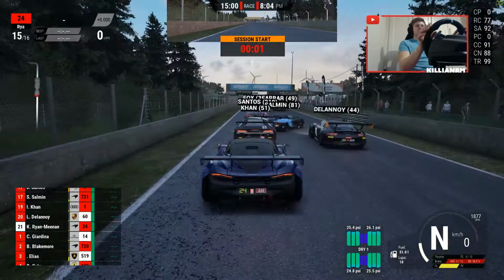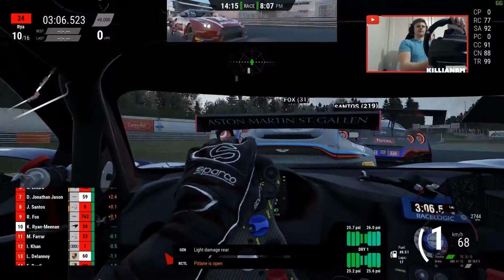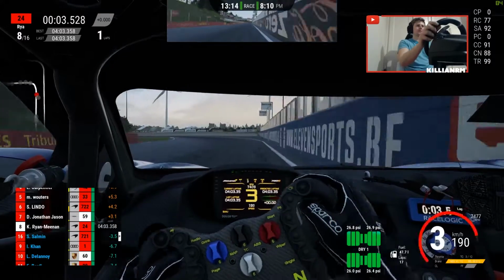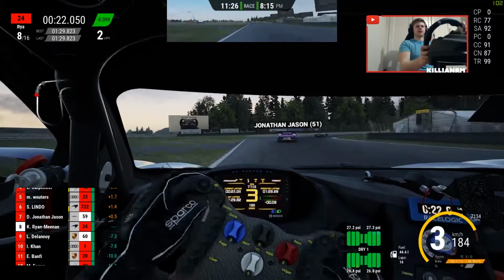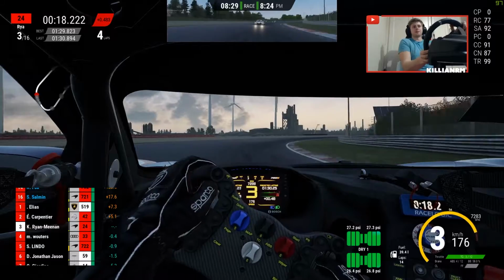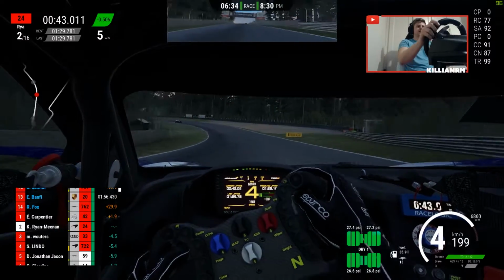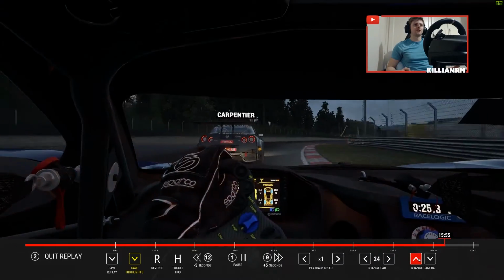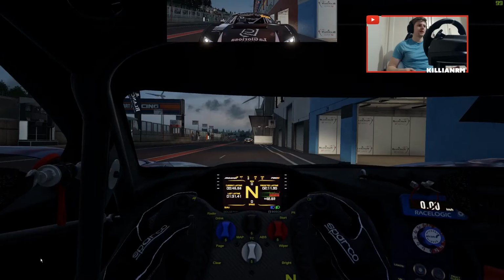EPIC comeback on Zolder | Assetto Corsa Competizione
Fun race on Zolder in ACC driving the McLaren.
Started bog last after missing QP

- G920 Wheel
- GTX1080ti
- i5 9600k